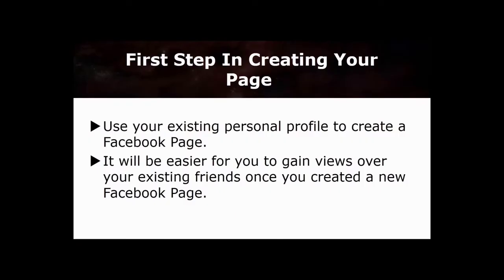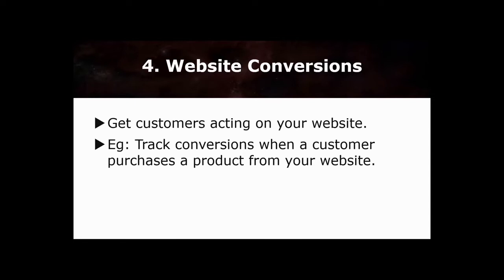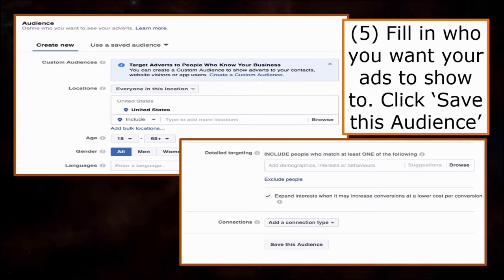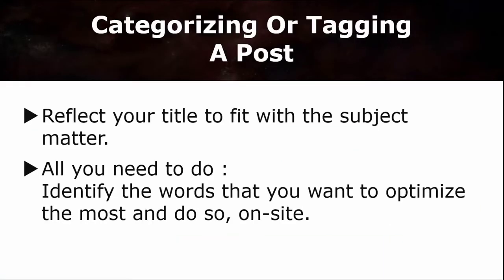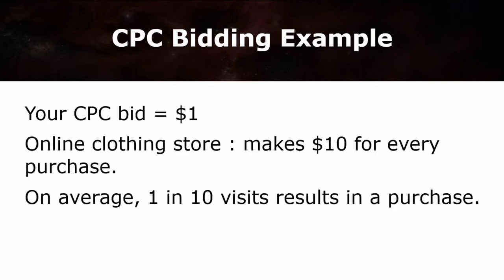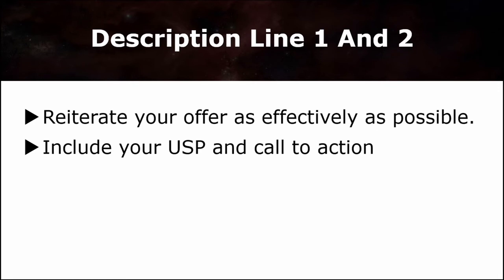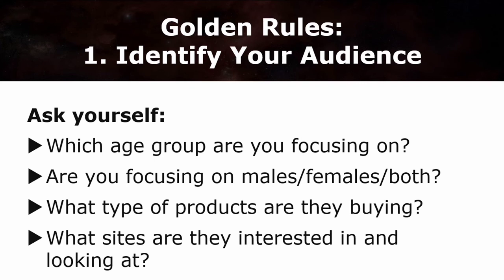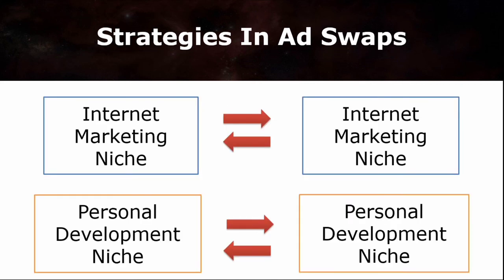Make Money Earning from Commission Fire